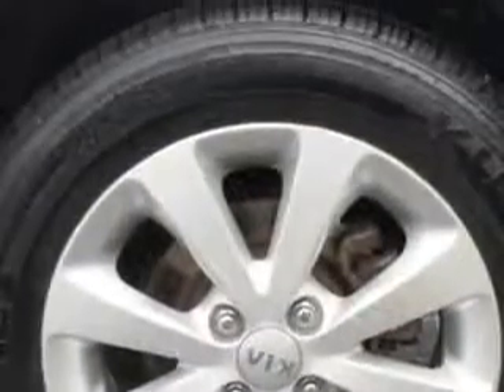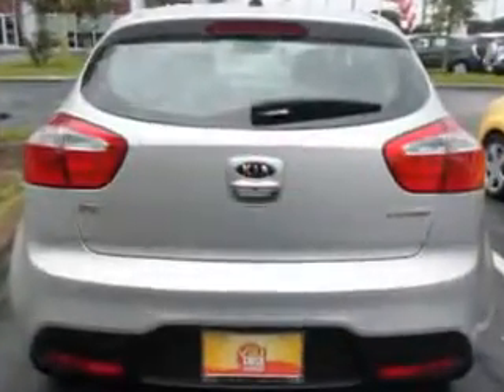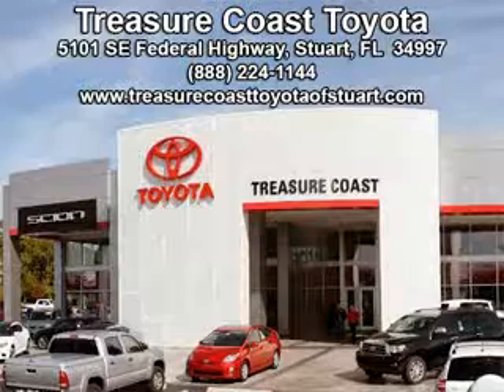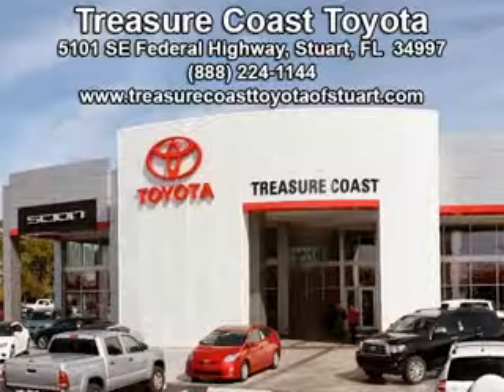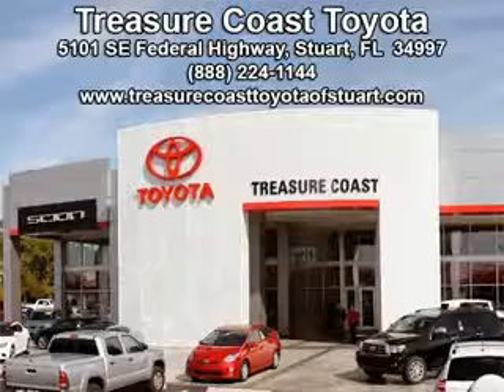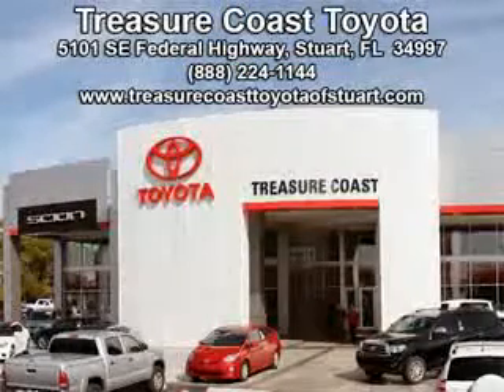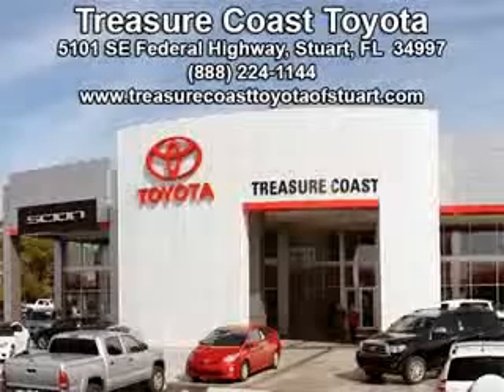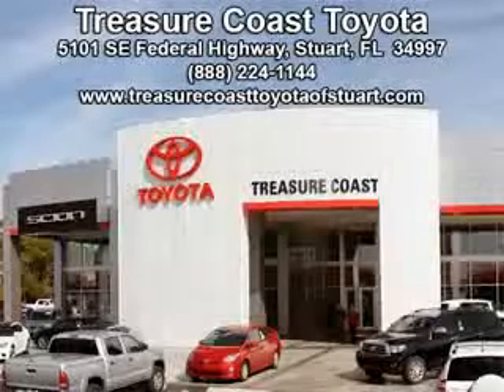2013 Kia Rio5 Treasure Coast Toyota Stuart, FL 34997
Kia Rio Imagine driving this Silver Kia Rio5 Wagon, equipped with a 4 Cylinder engine.
MILES: 35,663
VIN:KNADN5A38D6112523

5101 SE Federal Highway
Stuart, Florida 34997